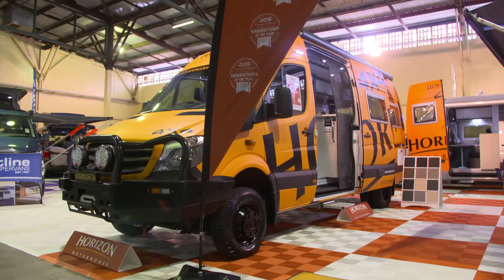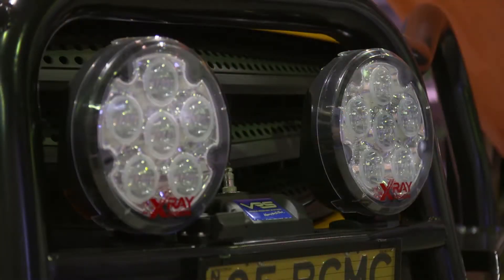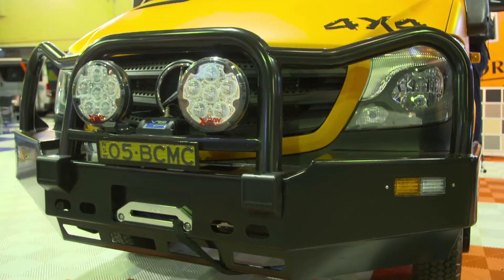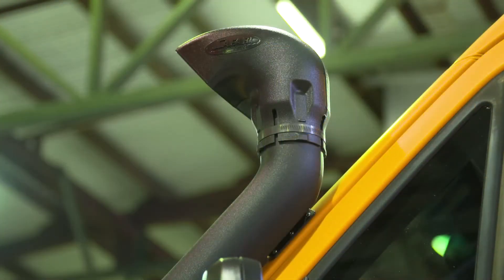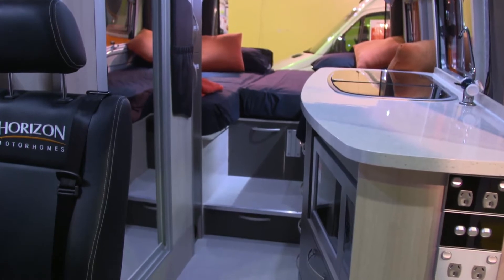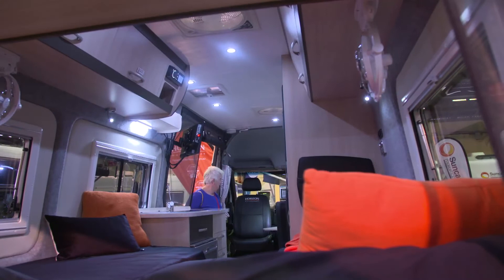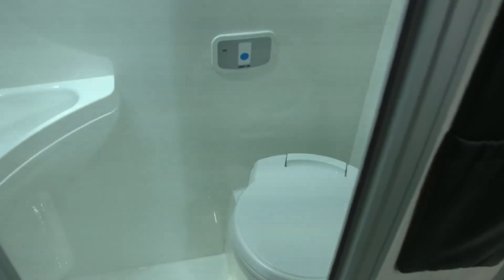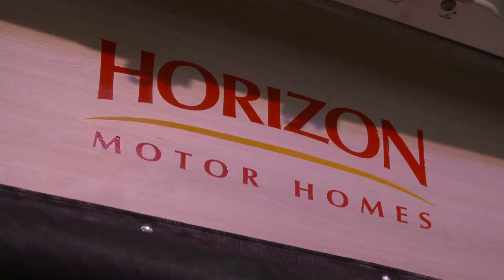Horizon Interview Video | Caravan Industry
Here's Clayton Kearney director of BCMC & Horizon Motorhomes being interviewed by the Caravan Industry at the Queensland Caravan, Camping & Touring Holiday show.